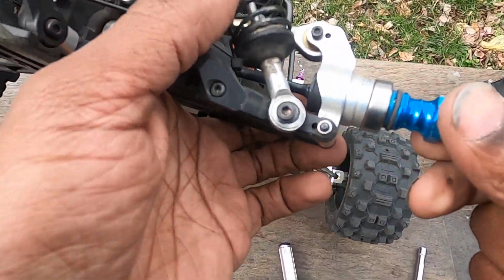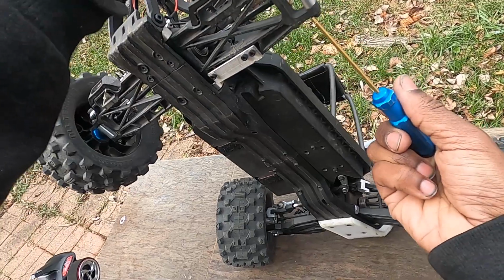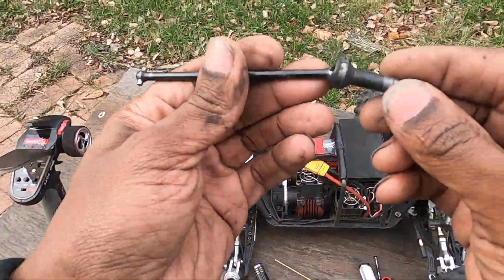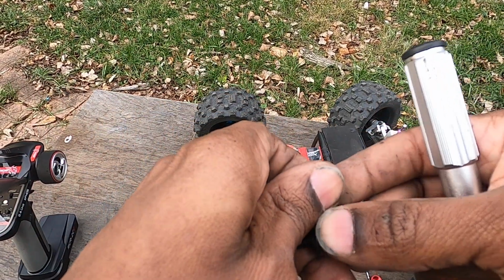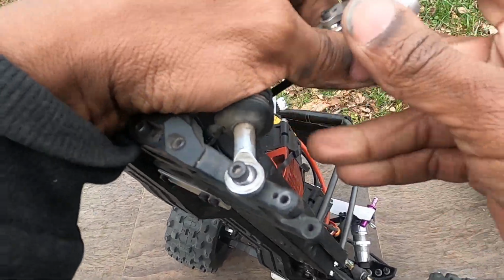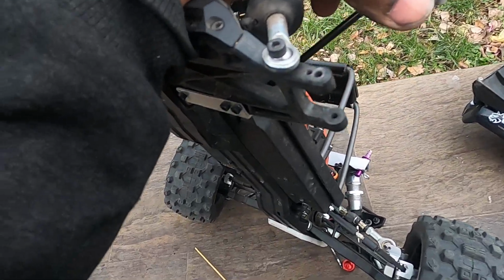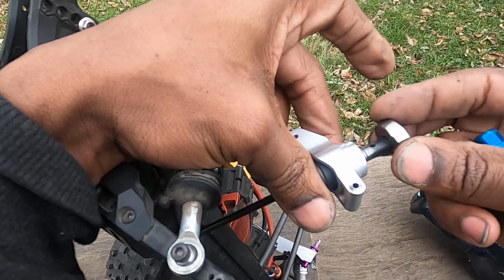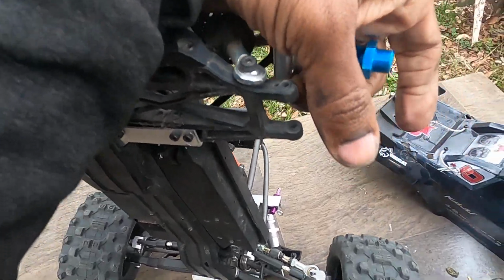Redcat Kaiju - Stadium Truck!!!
The Kaiju has come full circle. I can finally run it full throttle w/o having to piece it back together afterwards